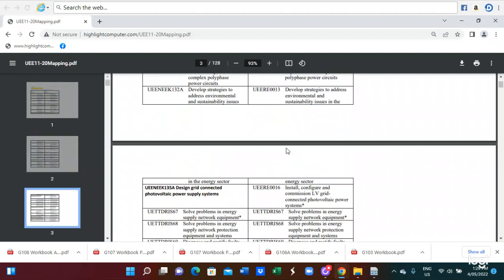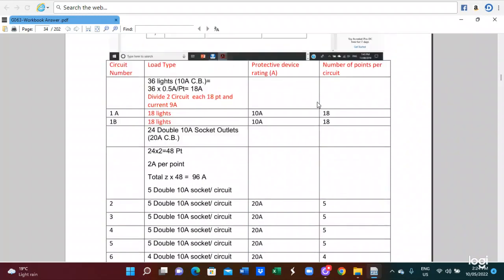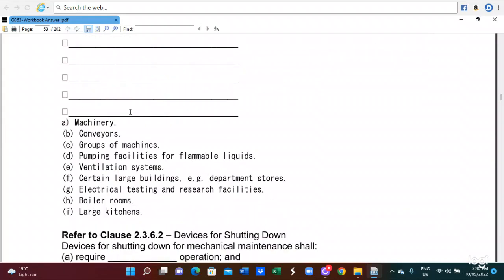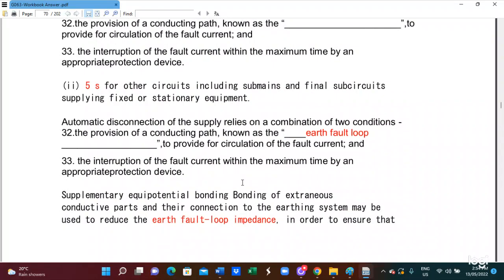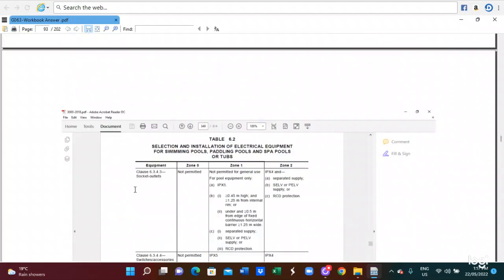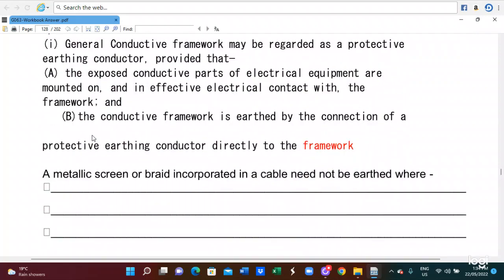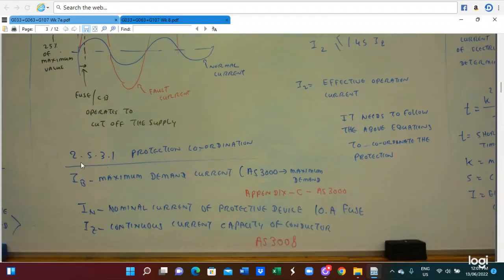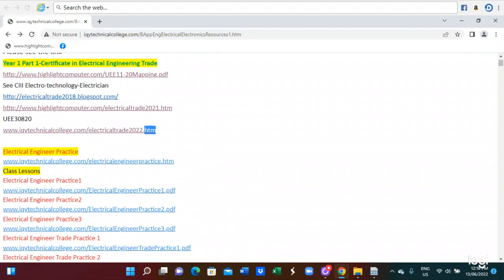EL0023+G063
EL0023+G063 Electrical Circuit Protection Lecture  by Kyaw Naing